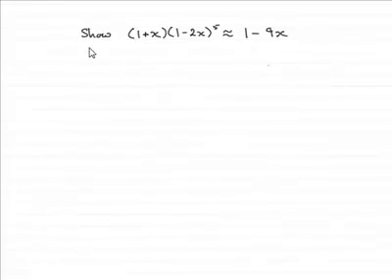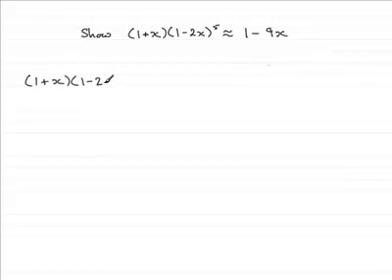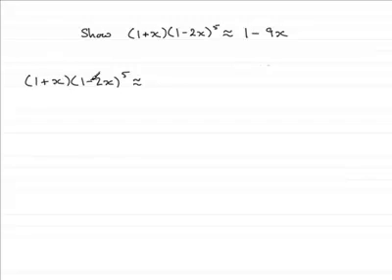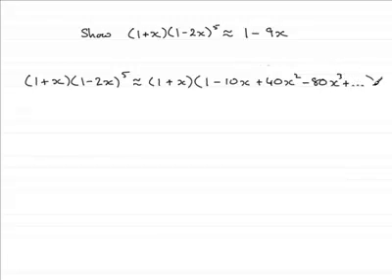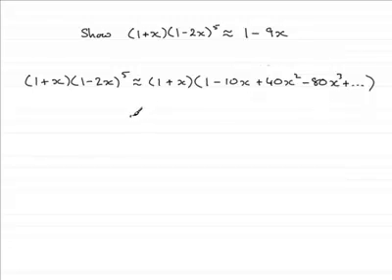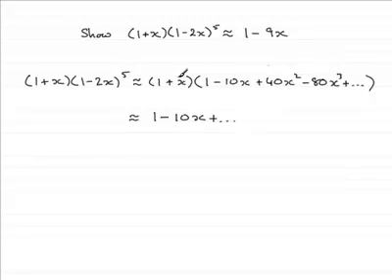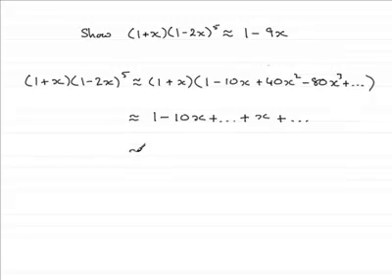A-Level Maths Edexcel C2 January 2007 Q2b : ExamSolutions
Worked solution to the above Core 2 question on the binomial expansion. To see the question goto ExamSolutions